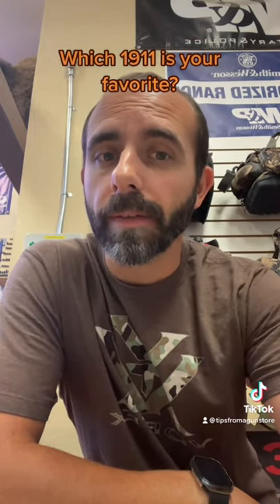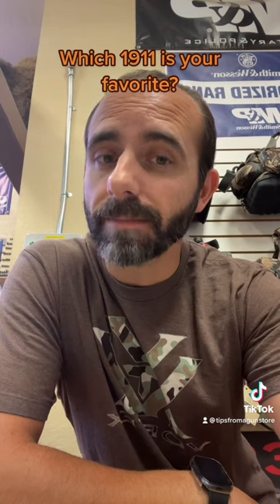Tips From A Gun Store: Springfield Armory 1911 Ronin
Thank you for stopping by and supporting my channel.